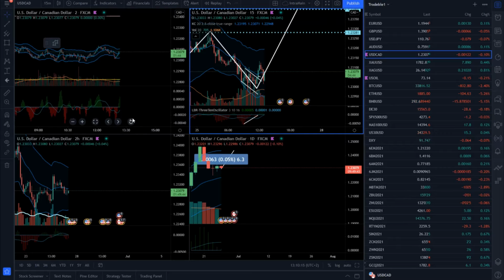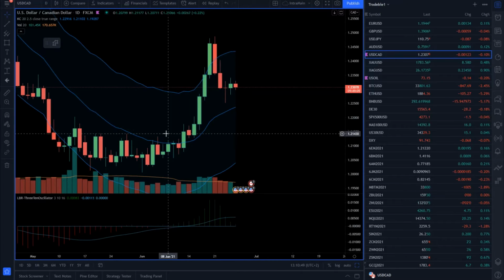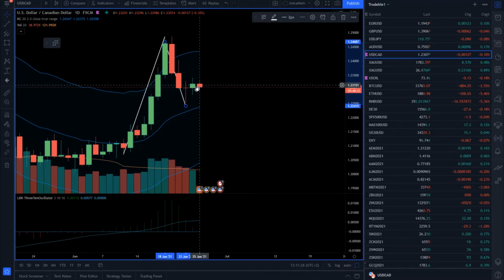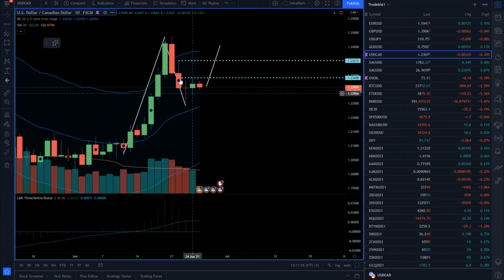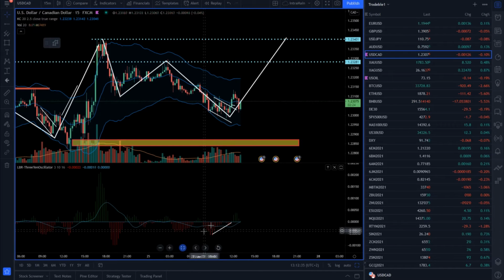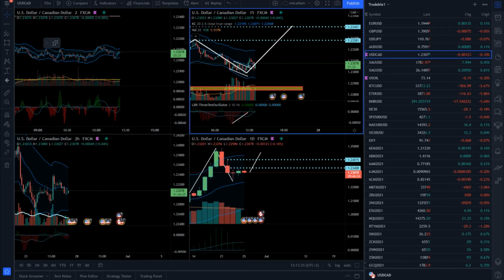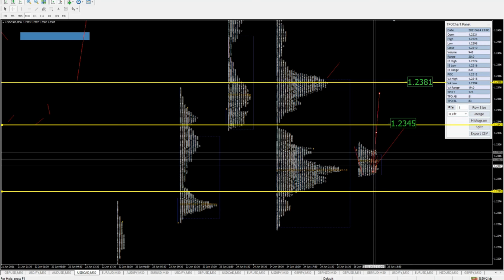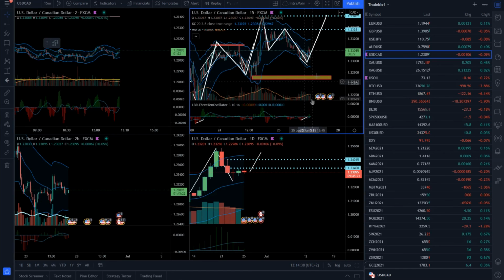Forex forecast 06/26/2021 on USD/CAD from Petar Jacimovic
00:13 Today’s analisys –  USD/CAD
00:24 USD/CAD